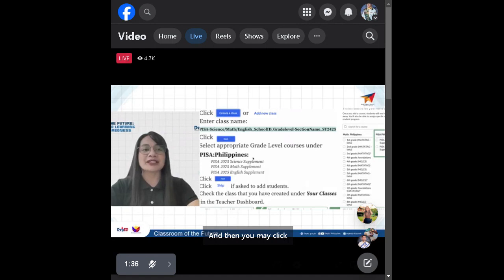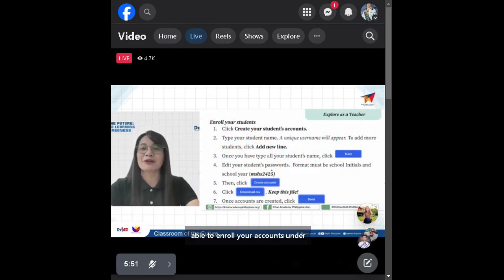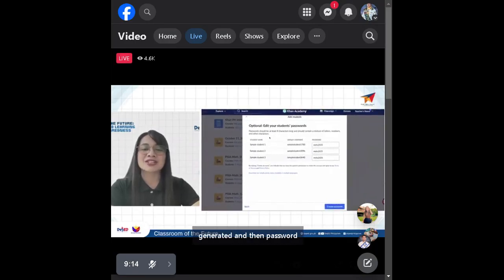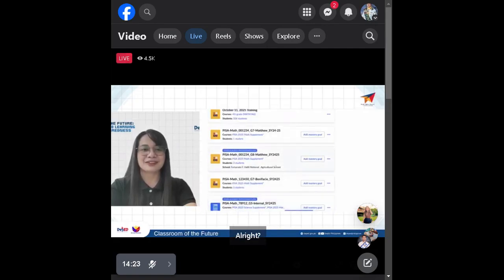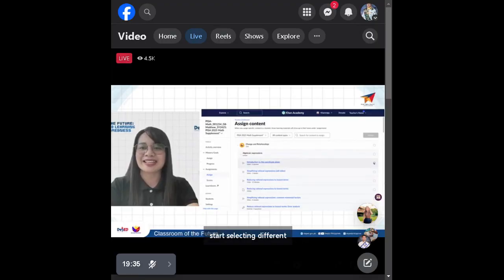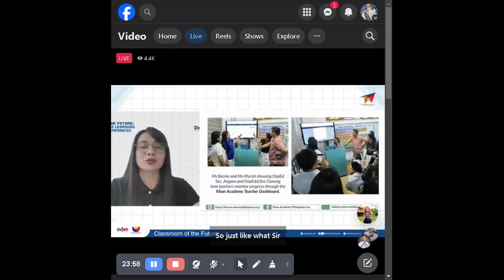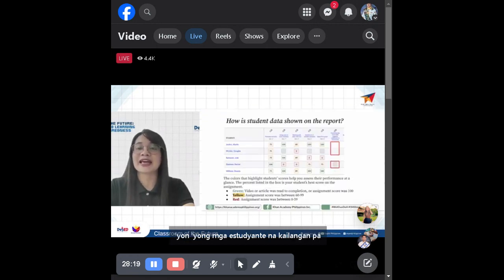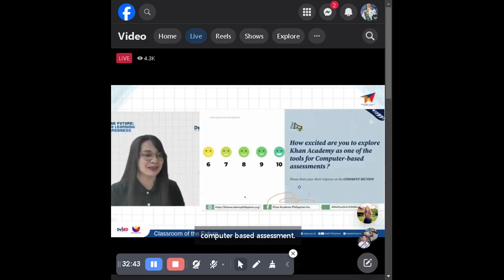Khan Philipines Teacher's Guide